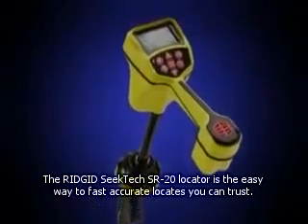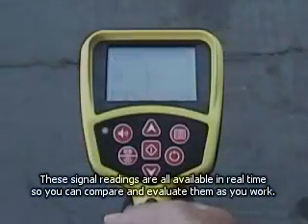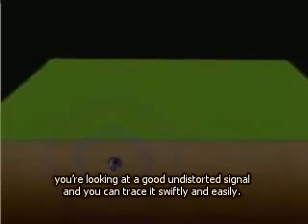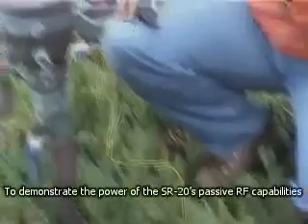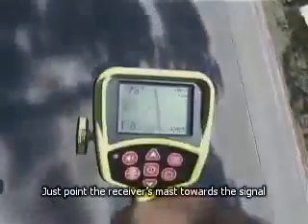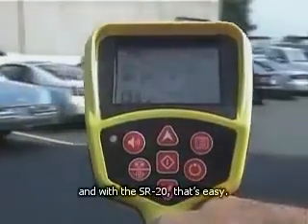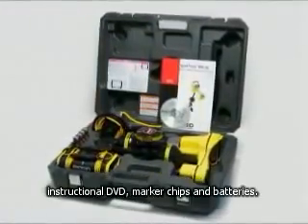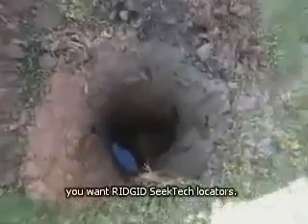Трассоискатель (Локатор) Ridgid SeekTech SR-20 | "Mastertools-pro"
На сегодняшний день локатор Ridgid SeekTech SR-20 является самым популярным трассоискателем в мире. Это обусловлено высокими показателями, большим диапазоном частот, специализированными аксессуарами расширяющие возможности SR-20, ну и конечно низкой ценой. С помощью SeekTech SR-20 можно не только обнаружить кабель но и металлический трубопровод.

Что бы узнать больше о данной модели трассоискателя, мы преглашаем посетить наш интернет-магазин "Mastertools-pro". Технические характеристики, описание, фото и цена и принадлежности